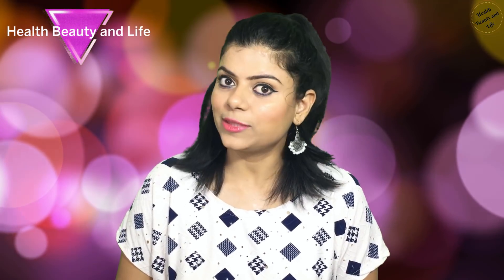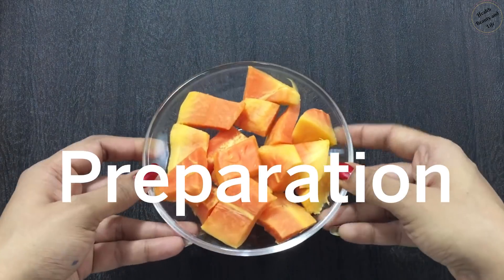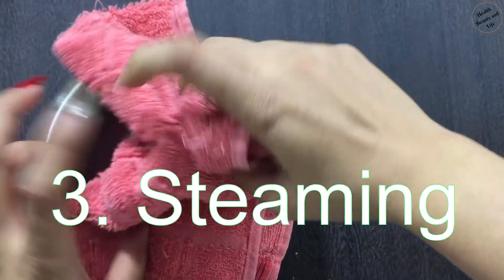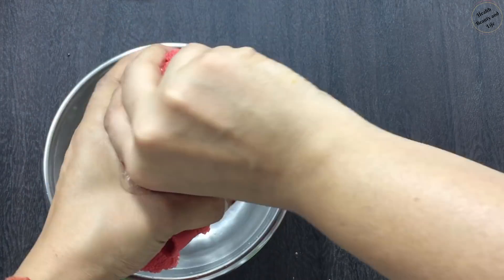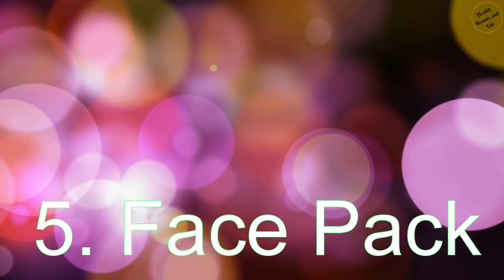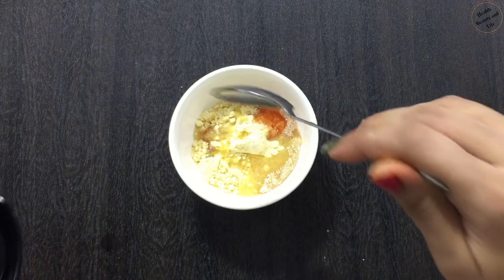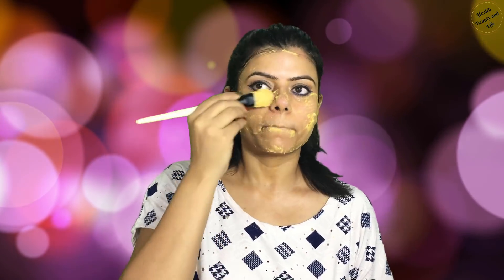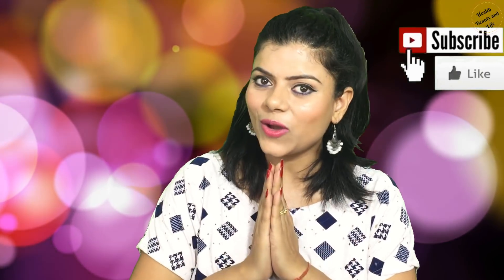Papaya Facial at Home Quickly and Easily) in Hindi | Health Beauty and Life | 2018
Hi Friends,
Wondering how to do facial at home. So here is how to do Papaya facial at home. This papaya facial is best to get the clear, spotless and glowing skin. Do try this at home and seriously guys you will be amazed at the results. It is very simple and effective facial which helps in removing tanning, hyperpigmentation, dark spots and other skin related problems as well.

FOR MORE BEAUTY VIDEOS WATCH:

This channel is for a lot of things like beauty tips, DIY, makeup, beauty benefits, product review, hairstyle and much more.I really would like you guys to stay with me and please click the subscribe button for more content. So I hope this video will be helpful for you all. Thank you for watching this video...Do not forget to subscribe and give a bigger like -comment-share...Try this at home and share your experience with me...I would love to hear you With Lots of love Take care BYE BYE. DISCLAIMER: The information provided on this channel and its videos is for general purposes only and should not be considered as professional advice. We are trying to provide a perfect, valid, specific, detailed information .we are not a licensed professional so make sure with your professional consultant in case you need. All the content published in our channel is our own creativity.

Top 8 Uses and Benefits of Honey for Skin & Hair | Honey Benefits | शहद के ब्युटी टिप्स |